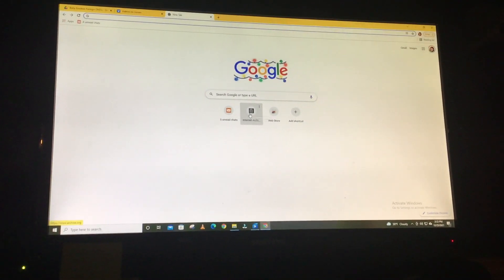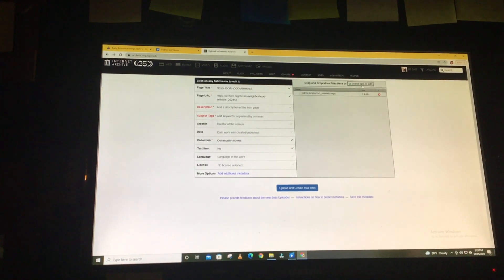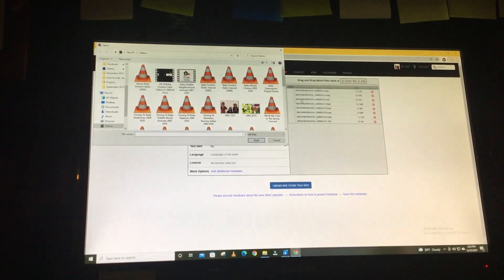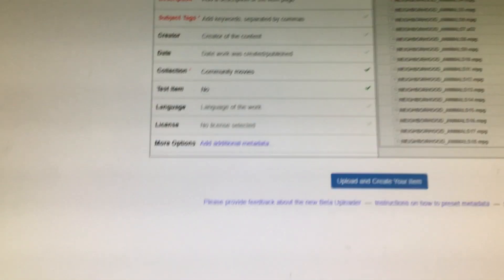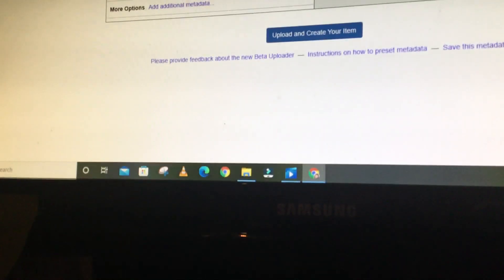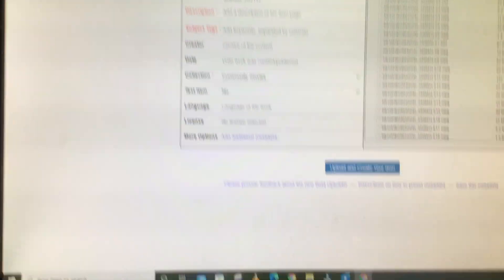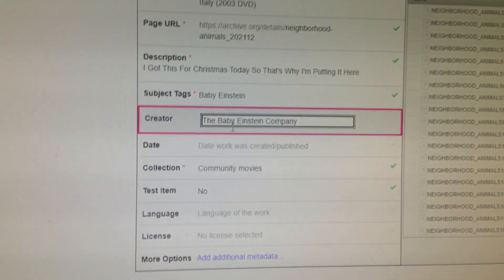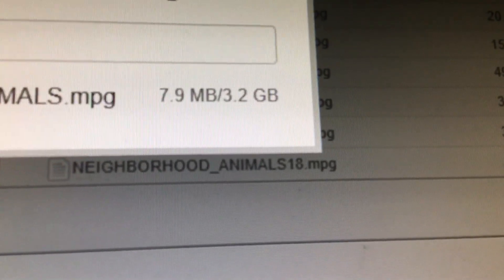How To Upload MPEG Files To Internet Archive